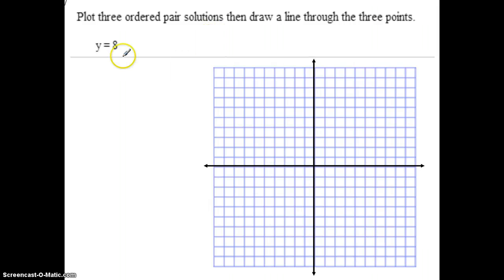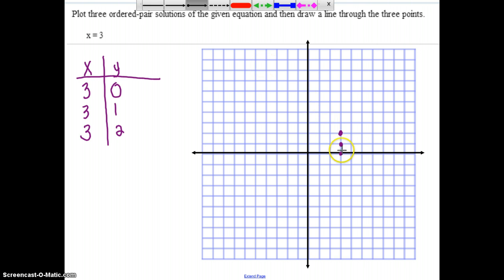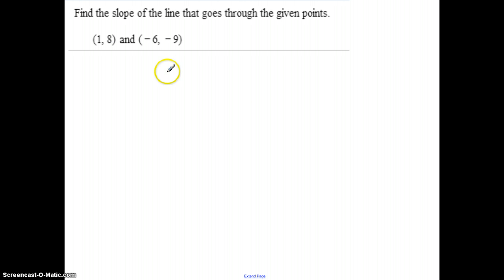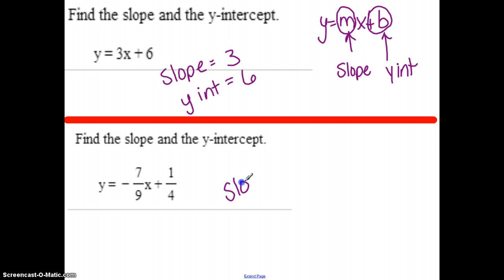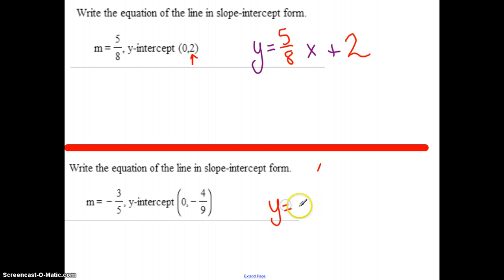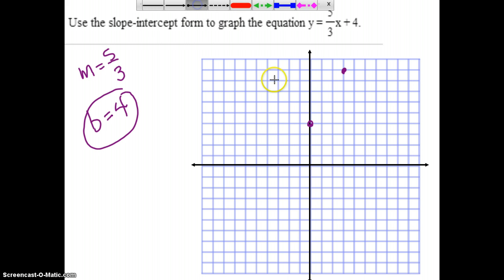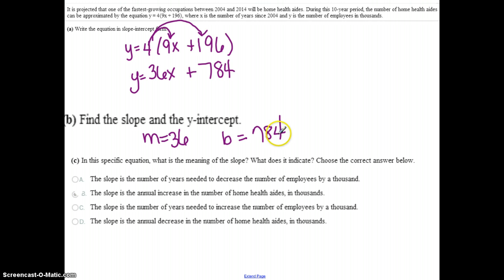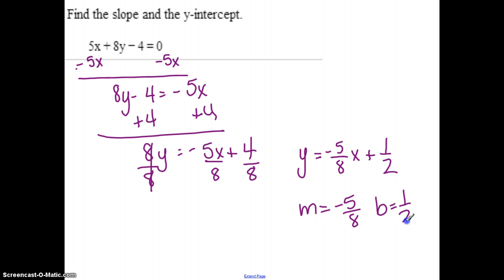graphing slope intercept form